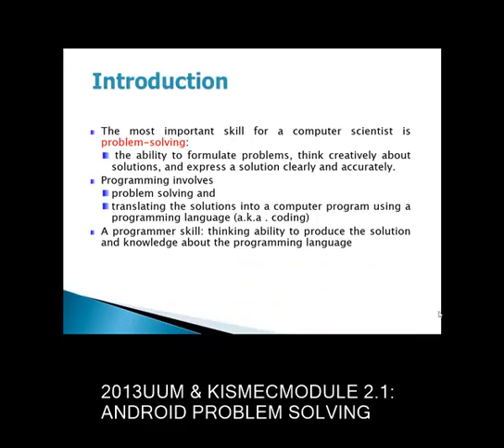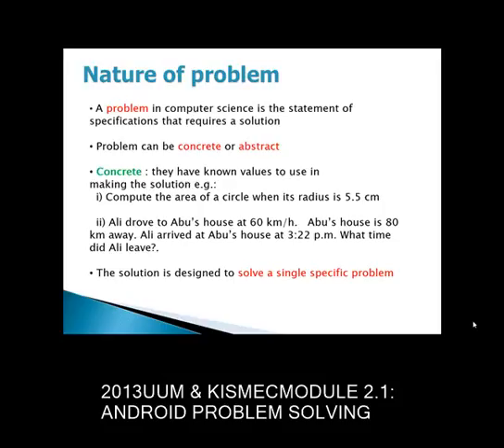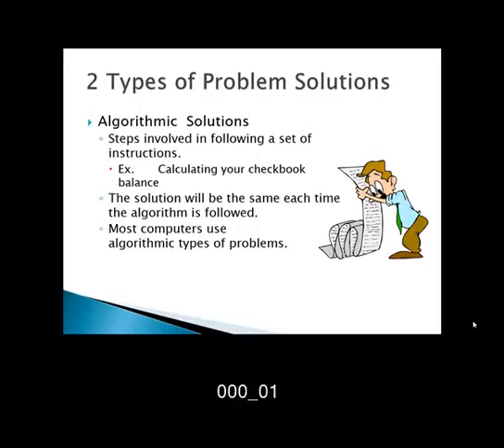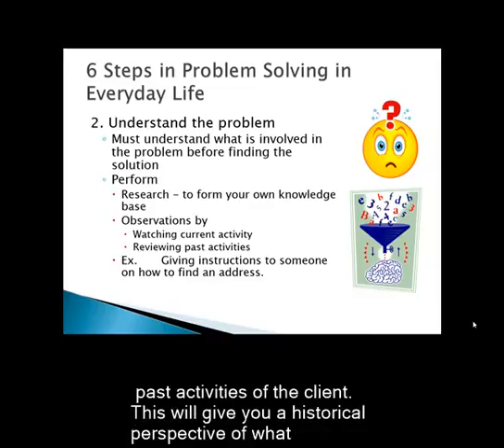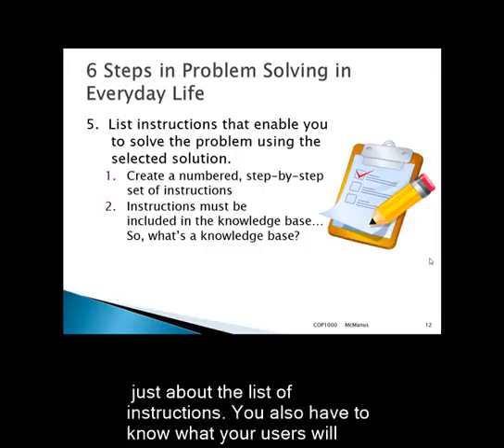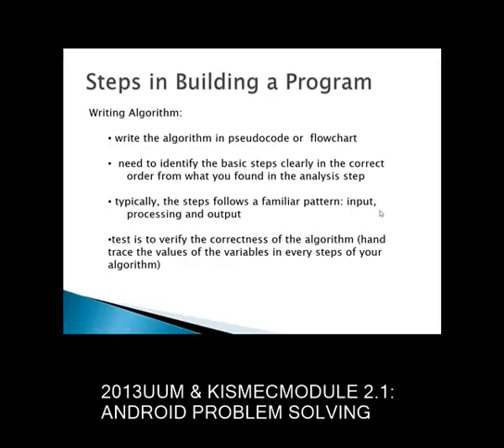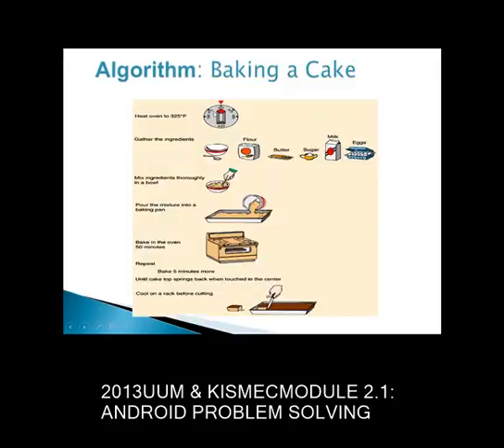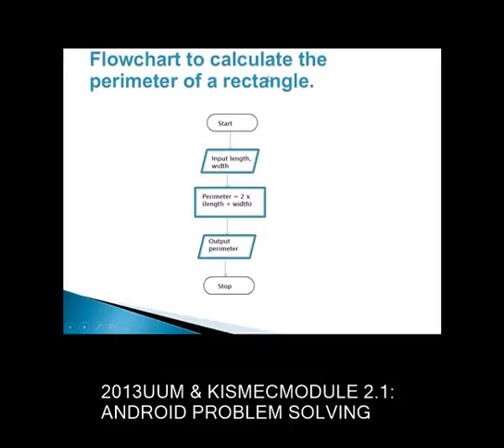Introduction to programming - problem solving concept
Digital lecture 2 series - problem solving concept